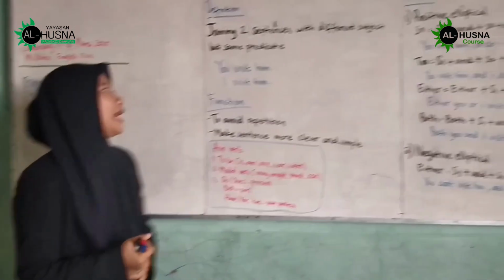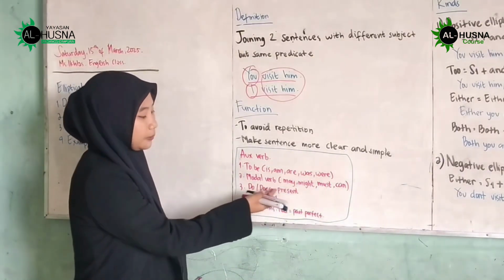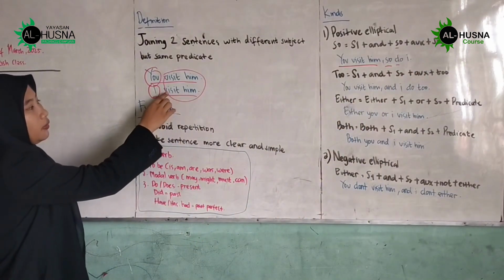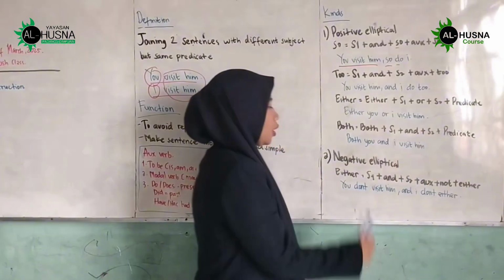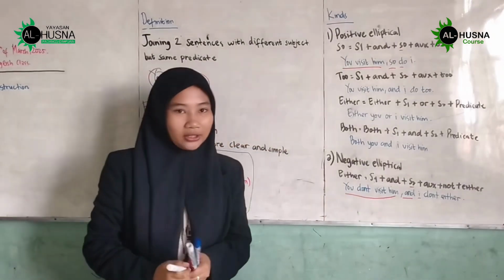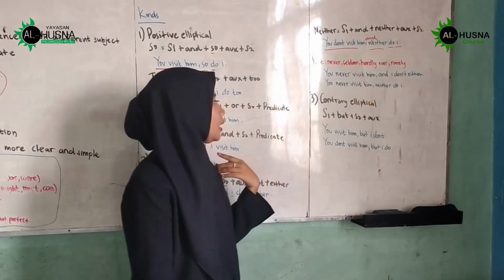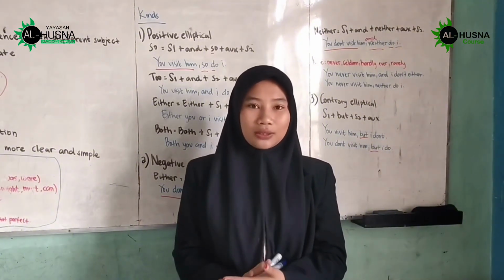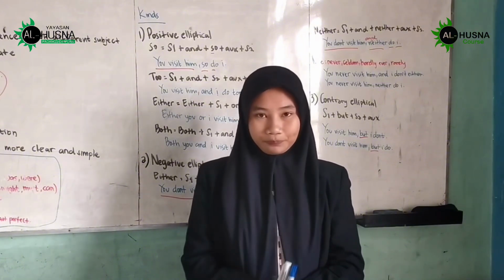Elliptical Construction With Miss Ikhlas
HALO SOBAT CERDAS👋🏻
Elliptical construction adalah teknik penggabungan dua kalimat yang memiliki kata kerja dan pelengkap yang sama, tetapi subjeknya berbeda. Tujuannya adalah untuk membuat kalimat menjadi lebih efektif dan efisienJenis elliptical construction Setara positif, Setara negatif, Setara berlawanan, pada video diatas adalah elliptical construction setara positif.
Tentor Al-Husna Course juga saling berbagi ilmu nih dengan cara melakukan Peer Teaching.
Tonton video selengkapnya di YouTube Al-Husna Course Padangsidimpuan
Happy Watching guys 😉